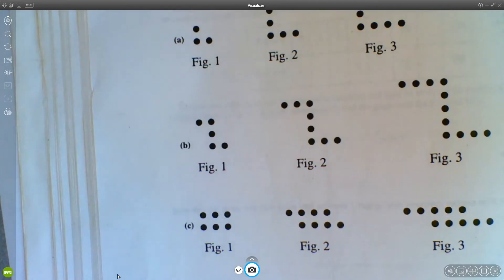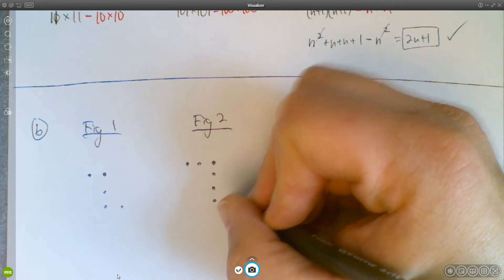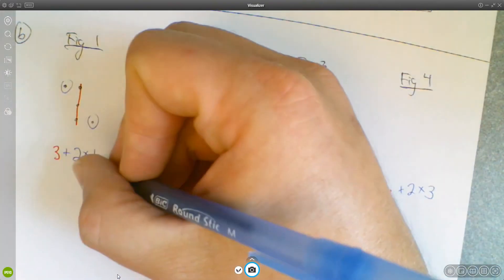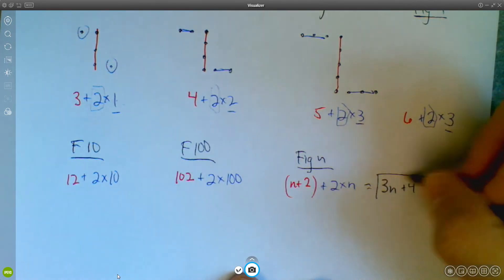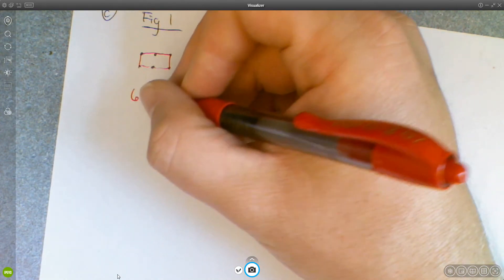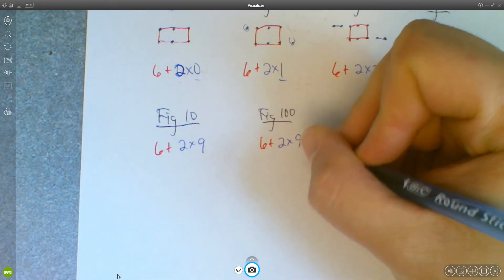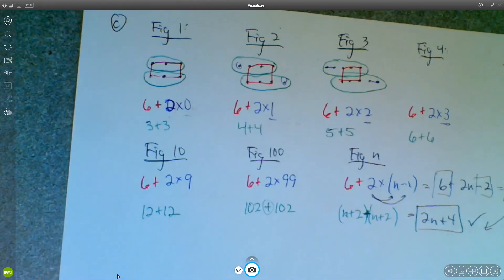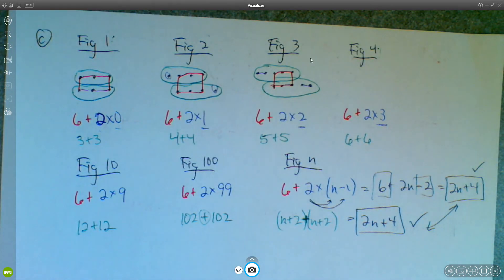Investigation 17 (b) and (c)